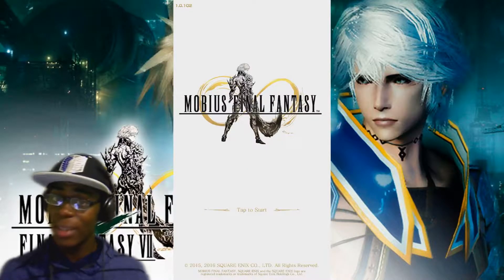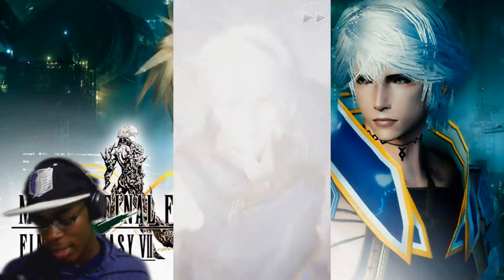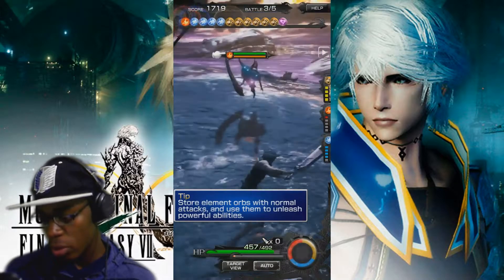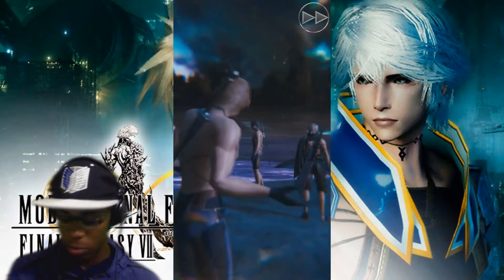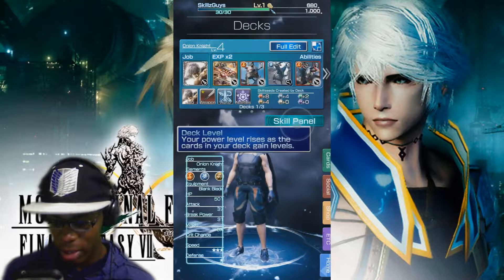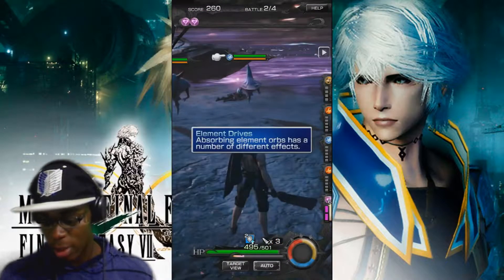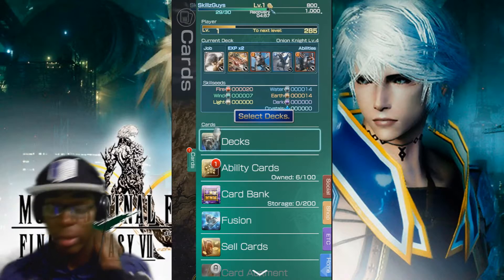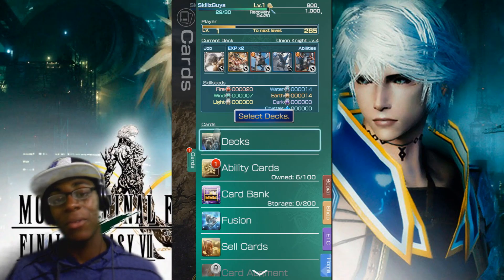Final Fantacy Mobius First Look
Hey you guys we decided to take a look at the Final Fantasy Mobuis Game to see how the game looks.
Here's a few things we picked up:
-The game has nice graphics and runs smoothly
-The game can keep the player interested for awhile
-Battle Style can be very simplistic and grow boaring over time

We hope you guys enjoyed the video and if you'd like to play the game for yourself you can get it for free at the Play Store